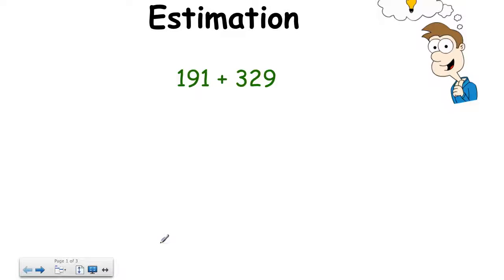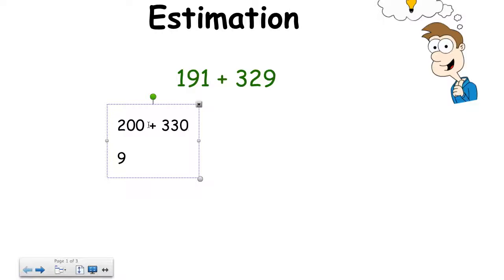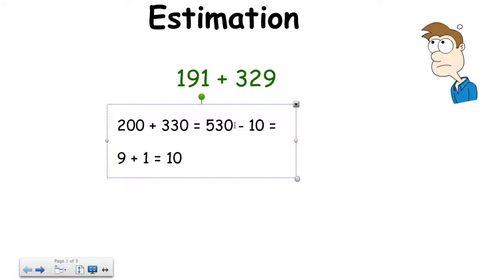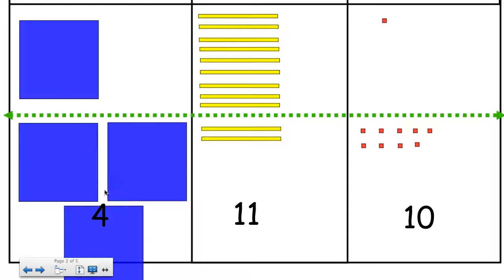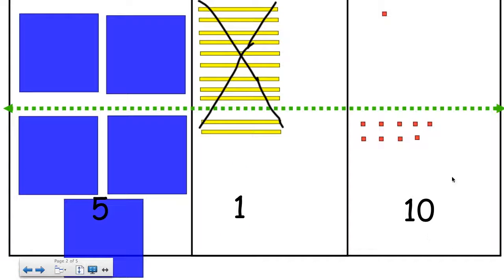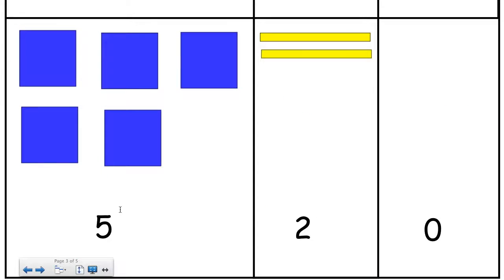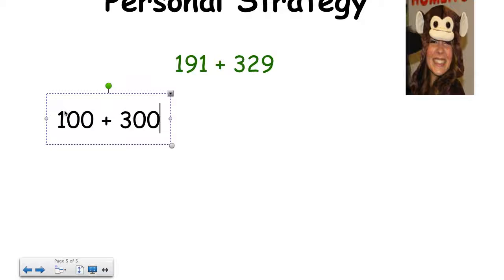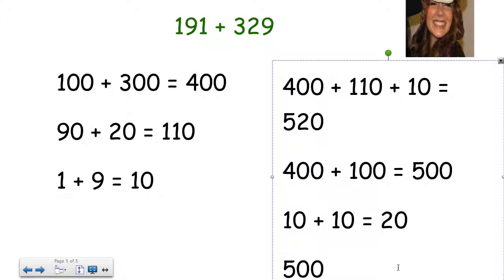Computation Strategies Teaching Video